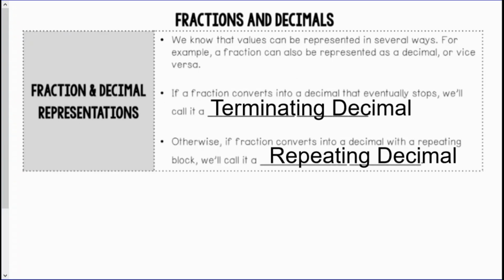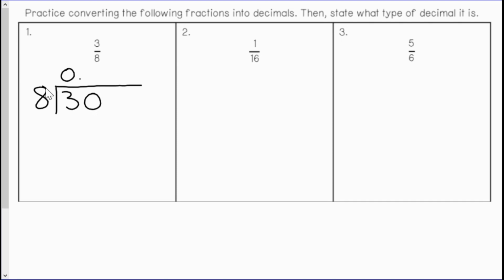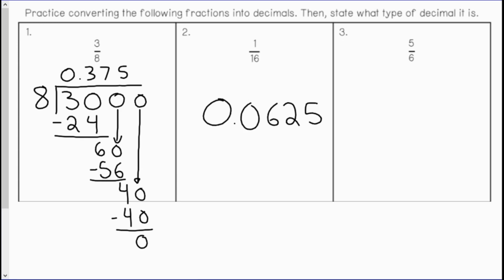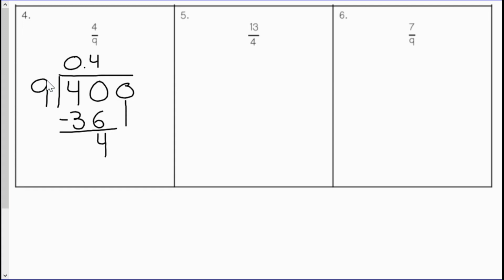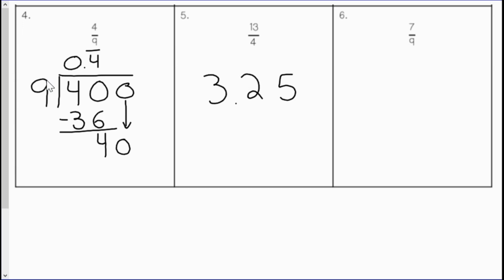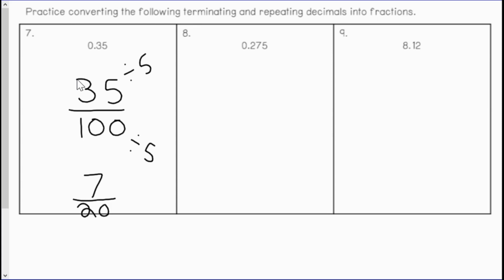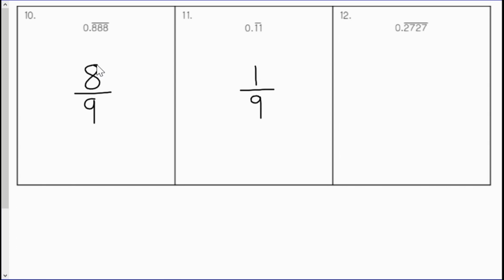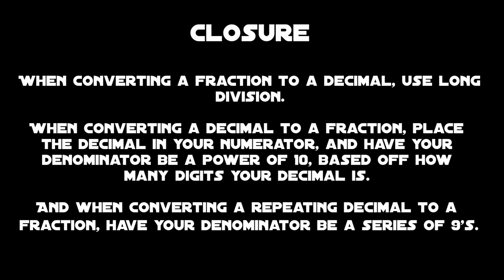Pre-Algebra U9 L5 - Fractions and Decimals